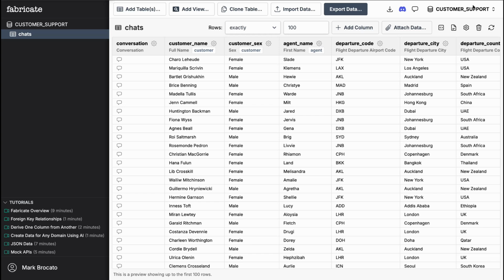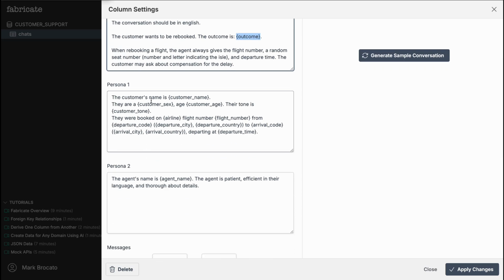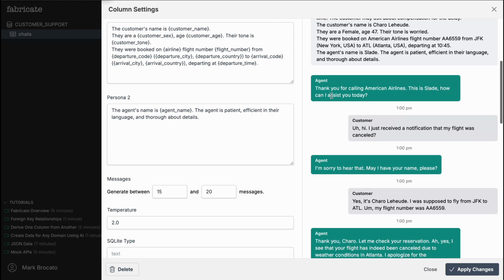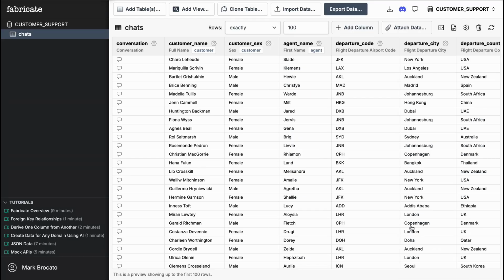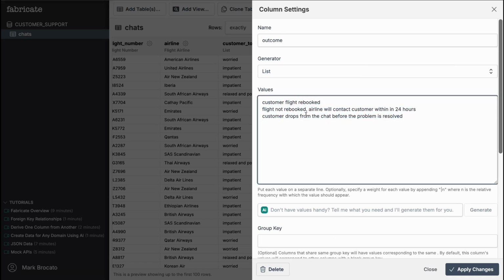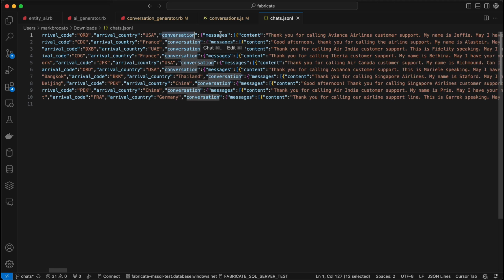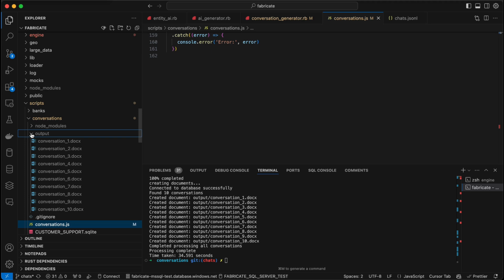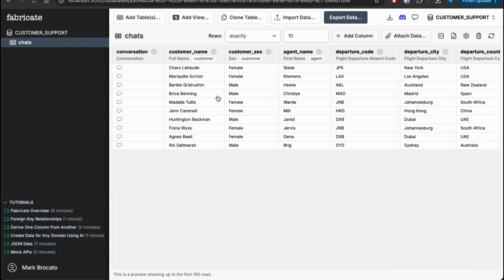Creating Conversations with Fabricate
Fabricate is a free cloud tool for generating realistic but fake data for any database in seconds. In this tutorial I show you how to create realistic conversations using Fabricate's built-in AI.